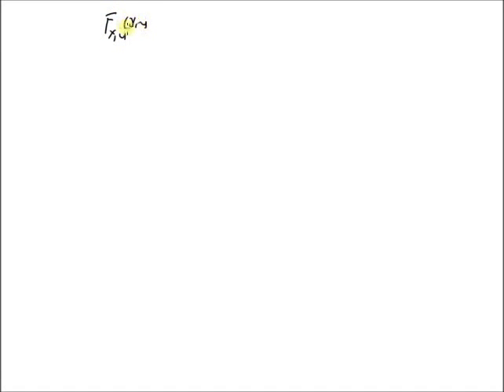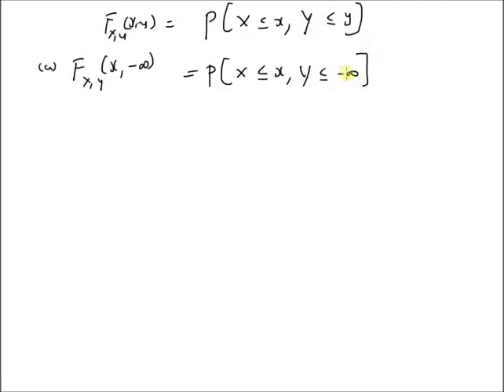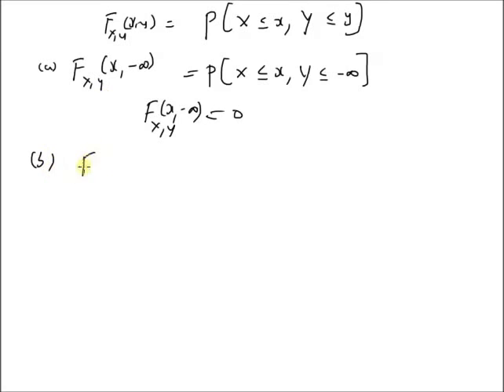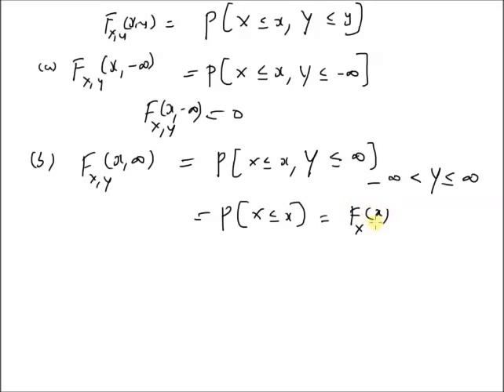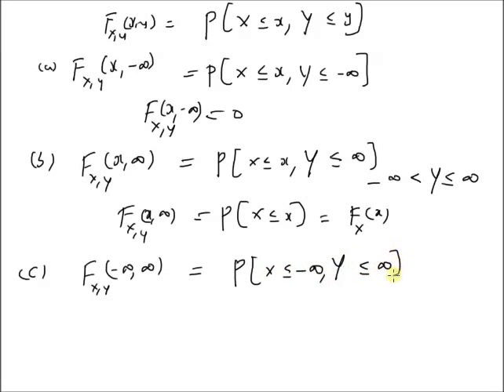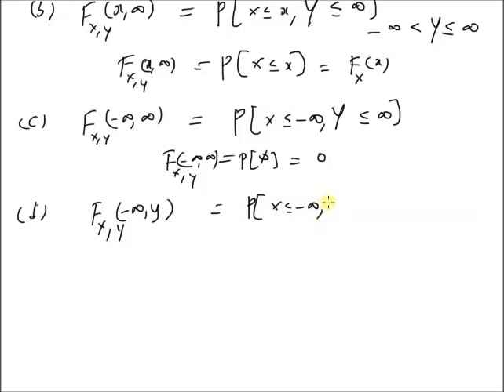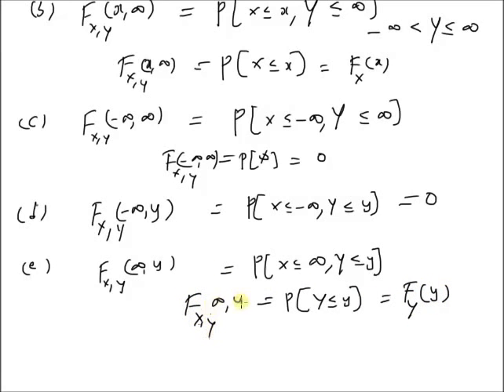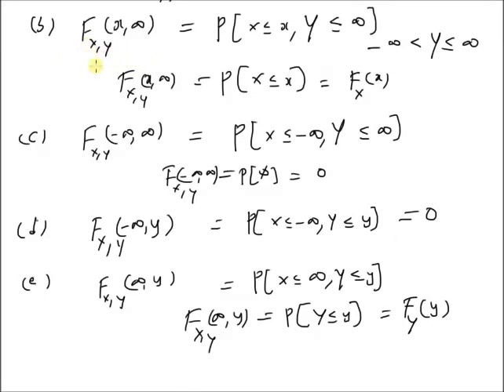Joint CDF at extreme locations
values of joint CDF at edges of xy plane